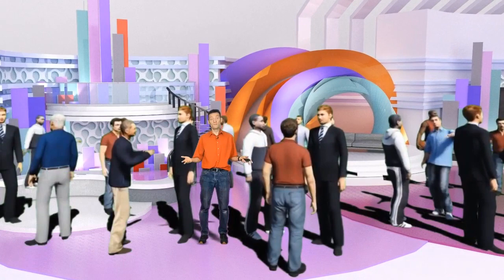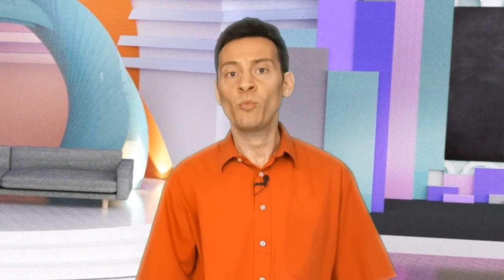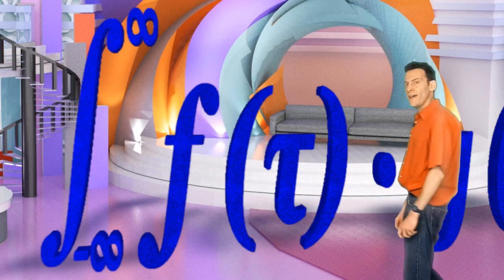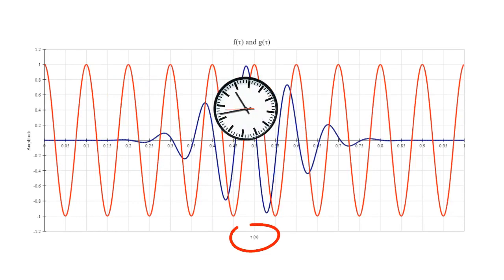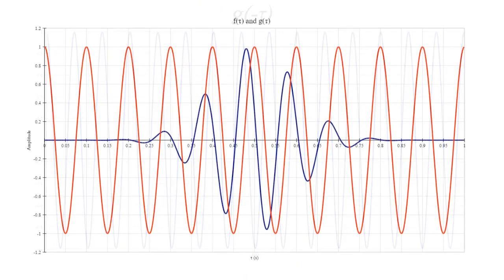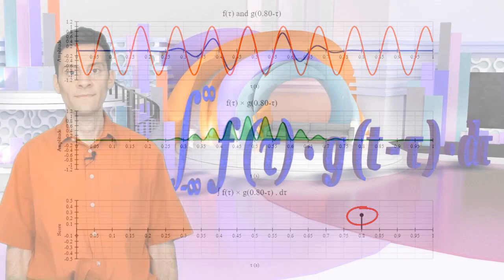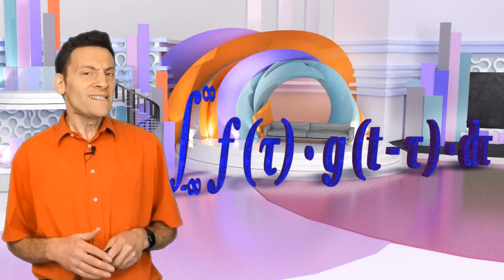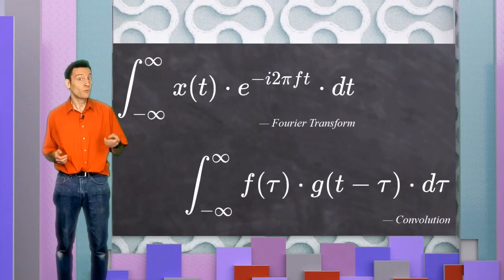Convolution and the Fourier Transform explained visually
Convolution and the Fourier Transform go hand in hand. The Fourier Transform uses convolution to convert a signal from the time domain into the frequency domain. In this video I demonstrate an intuitive way of understanding what convolution is, explain the convolution equation and demonstrate how it is used in the Fourier Transform.

0:00 - Introduction
0:17 - A visual example of convolution
0:52 - Ident
0:57 - Welcome
1:19 - The formal definition of convolution
2:24 - The signal being analyzed
2:36 - The test wave
3:00 - The independent variable
3:31 - Stage 1: Sliding the test wave over the signal
4:34 - Stage 2: Multiplying the signals by the test wave
4:51 - Stage 3: Integration (finding the area under the graph)
5:31 - Why convolution is used in the Fourier Transform
7:28 - Challenge

Other works used in this video:
2 Crowd Green Screen and Crowd Talking Sounds
by Creative Film